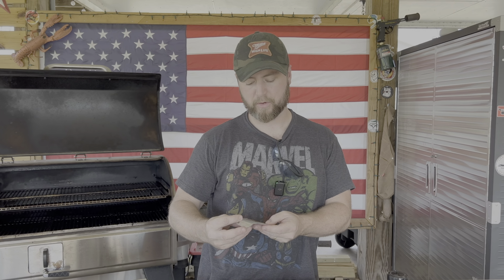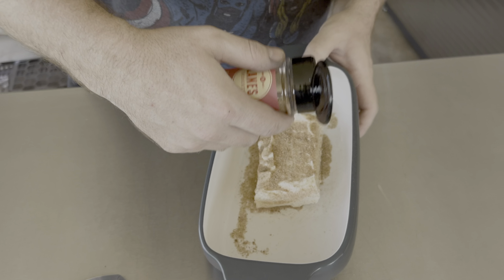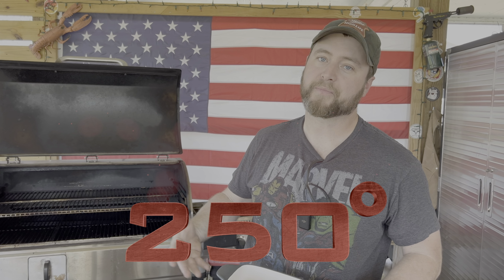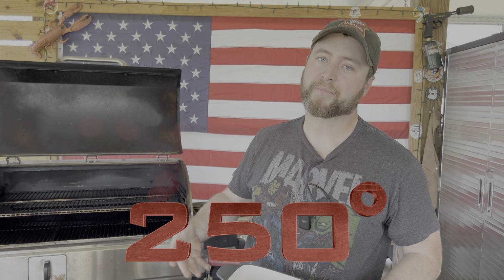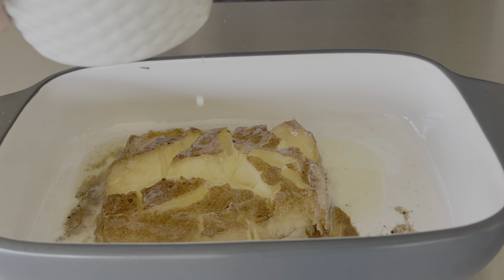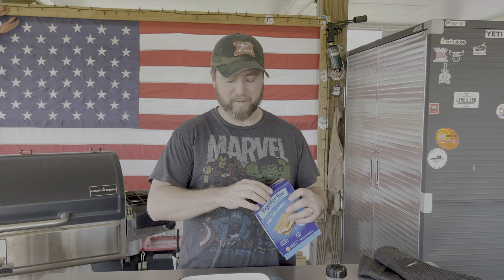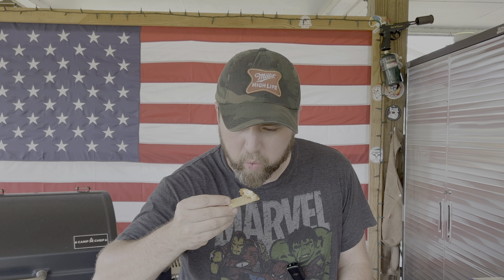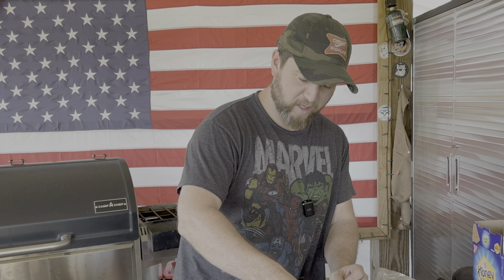Smoked Salted Caramel Apple Pie Cream Cheese (Dangerously Good!)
Think smoked cream cheese is only for savory appetizers? Think again.

In this video, I transform a block of cream cheese into an incredible smoked dessert using salted caramel, apple pie seasoning, and a few simple ingredients. The smoke adds just enough flavor to balance the sweetness, creating an easy dessert that’s perfect for holidays, backyard BBQs, potlucks, or whenever you’re craving something different.

If you’ve never tried dessert on your smoker, this recipe is a great place to start.

In this video you’ll learn:

* How to smoke cream cheese on a pellet smoker
* The best temperature and cook time
* How to make a salted caramel apple pie topping
* Tips for serving with crackers, cookies, fruit, or graham crackers

Whether you cook on a Pit Boss, Camp Chef Woodwind Pro, Z Grills, PK Grill, Traeger, or any pellet smoker, this recipe is simple, unique, and guaranteed to surprise your guests.

Products Used

Smoke On!